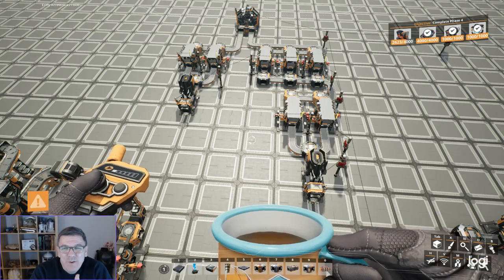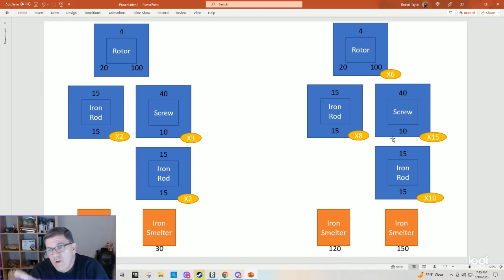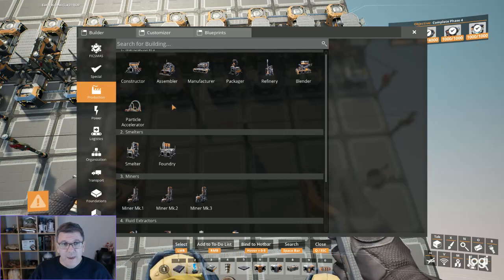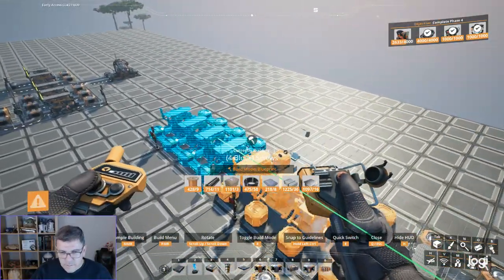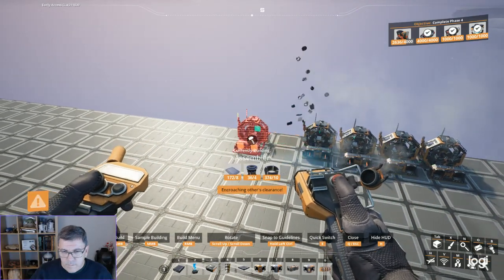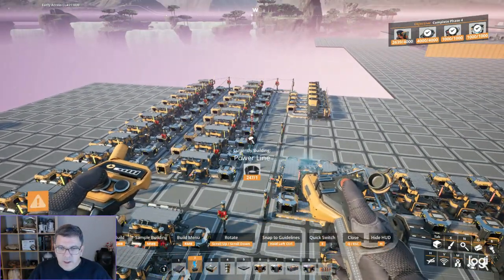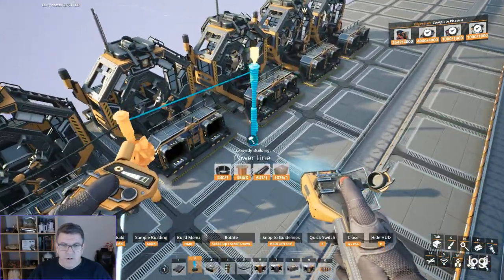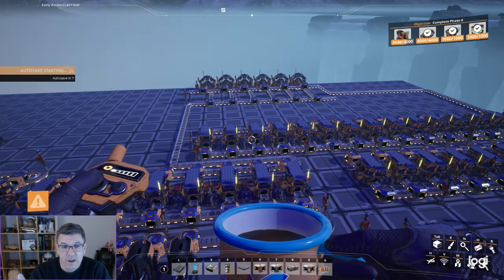Satisfactory Schematics and Blueprints EP 12 Rotor Blueprint